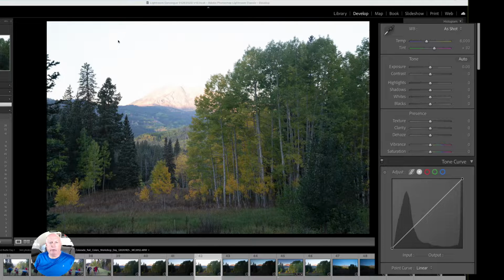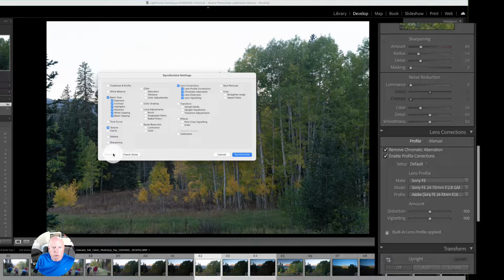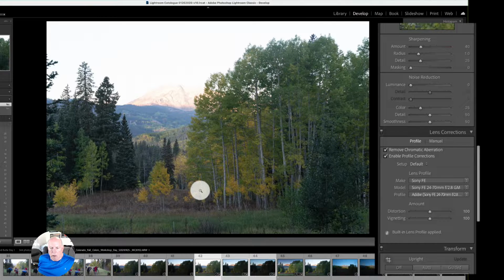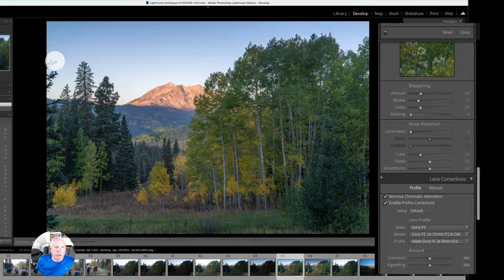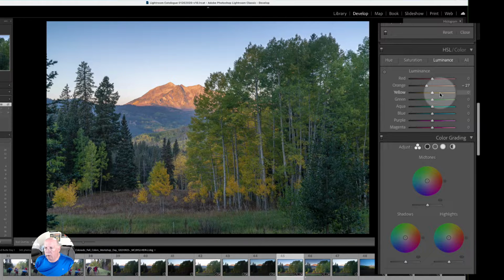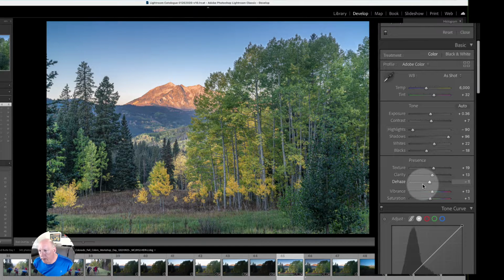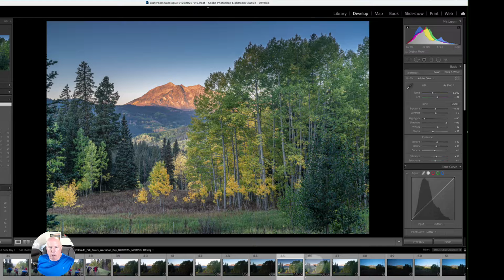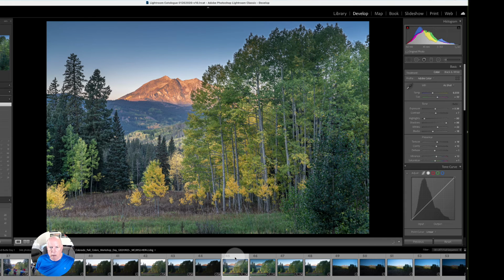HDR Processing In Lightroom by Mike Jensen